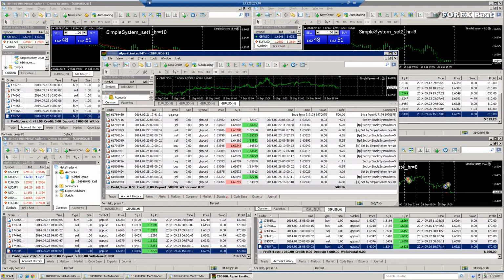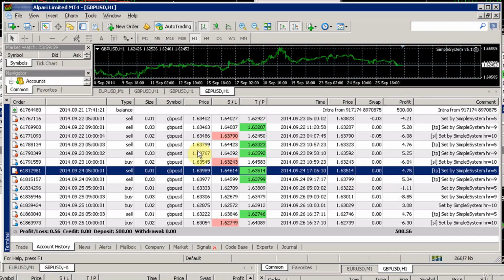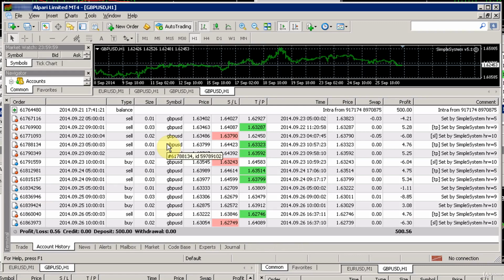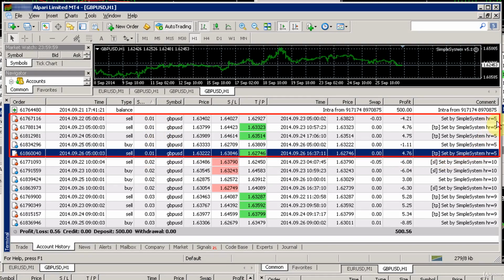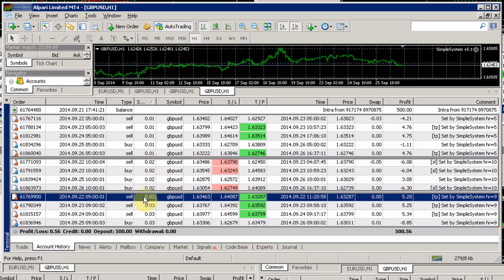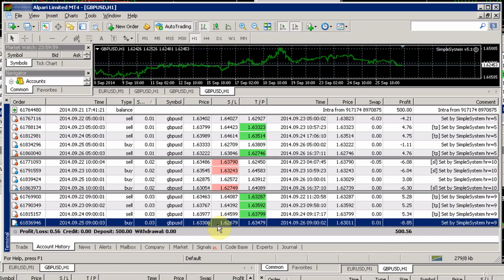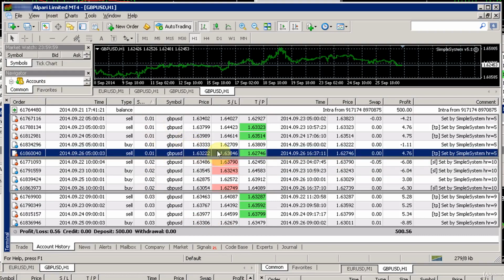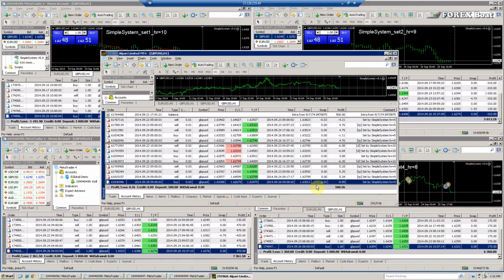Real Test Results Week 1